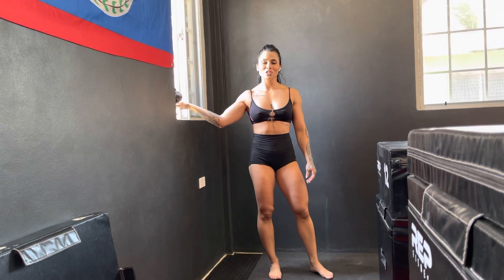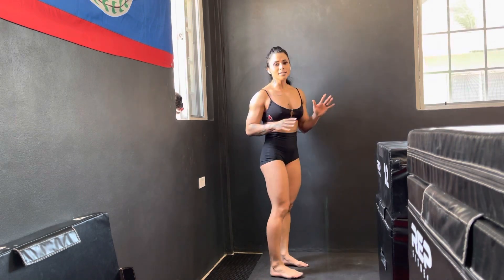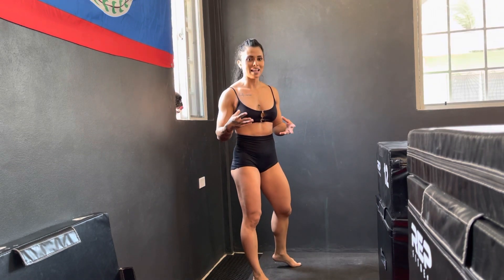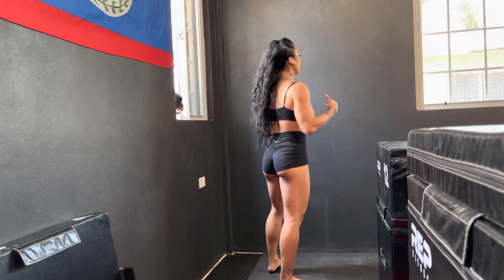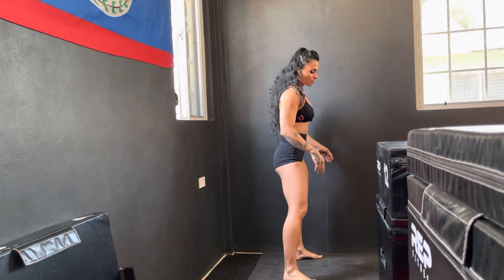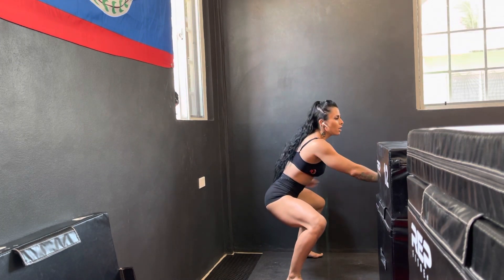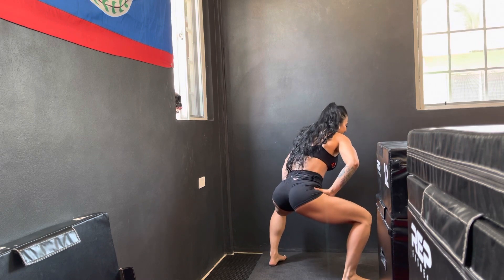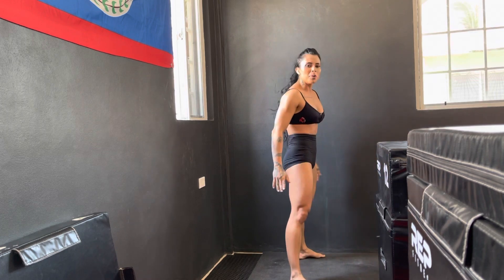SQUAT JUMPS FOR MAX HEIGHT